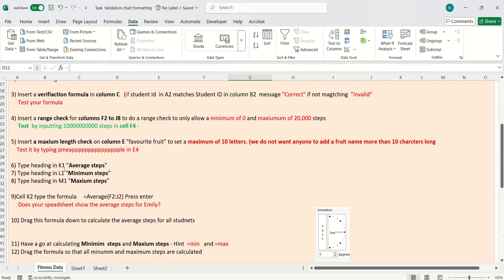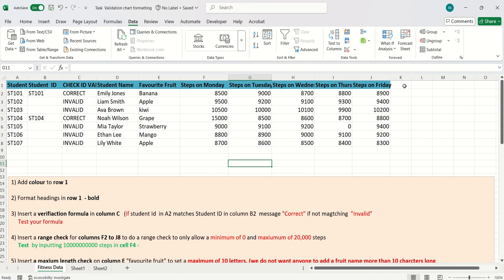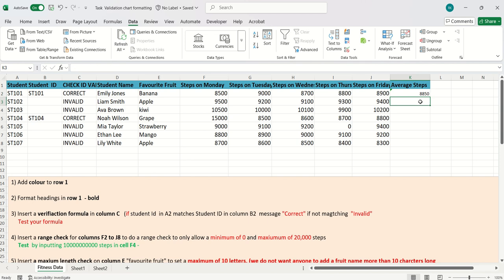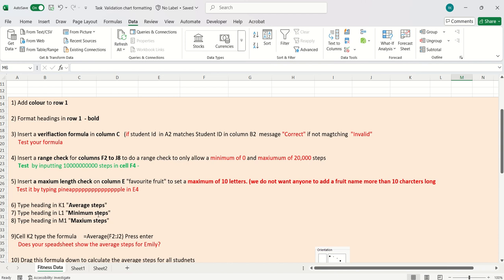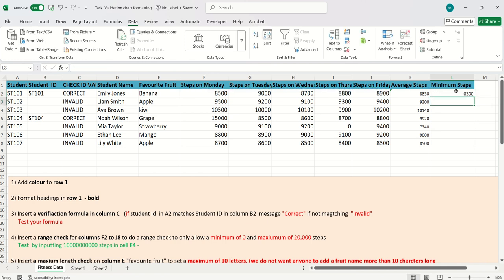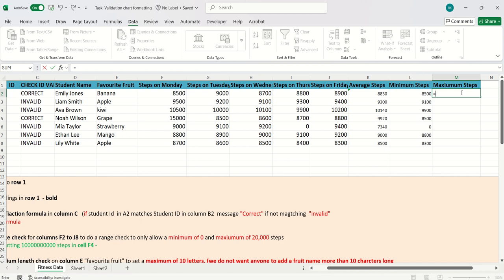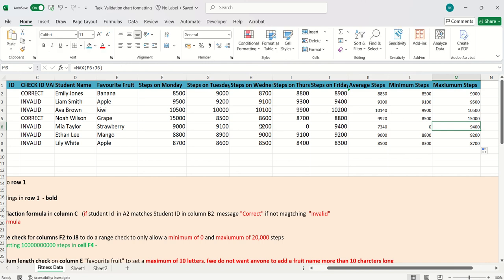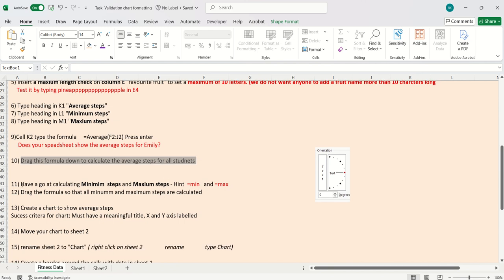Video 3 Average Minimum Maximum Formulas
Excel Formulas for Beginners: AVERAGE, MIN & MAX | BTEC IT DIT Tutorial

In this beginner-friendly video, you’ll learn how to use three essential Excel formulas: AVERAGE, MIN, and MAX — perfect for improving your data analysis skills in spreadsheets.

These formulas are commonly used in BTEC IT: Digital Information Technology assignments and real-life data handling tasks.

📊 In this tutorial, you’ll discover how to:
✅ Calculate the average of a range of numbers
✅ Find the minimum (lowest) value
✅ Identify the maximum (highest) value
✅ Apply formulas correctly to a selected cell range

🎓 No prior Excel knowledge needed — this is ideal for beginners learning how to work with data in Excel!

📌 Chapters:
00:00 Introduction
00:40 How to use  AVERAGE Formula?
02:00 How to Use the MIN Formula
03:00 How to Use the MAX Formula